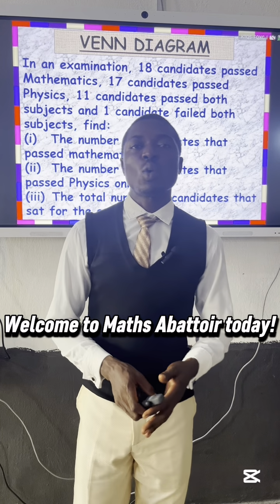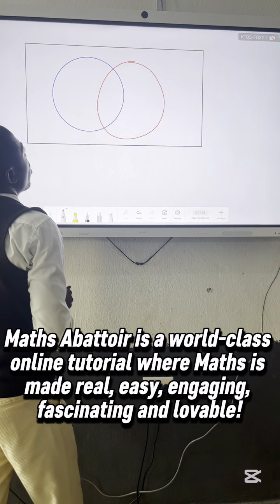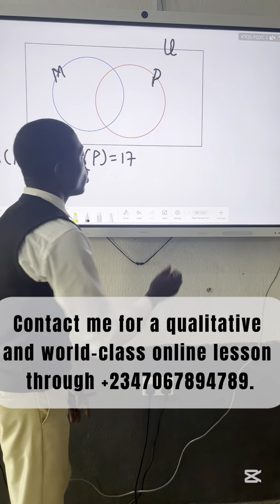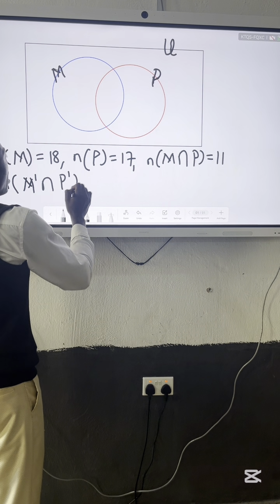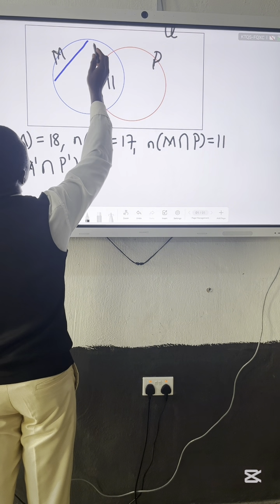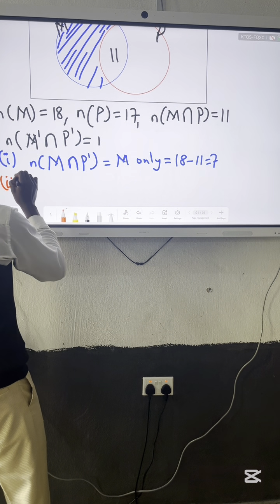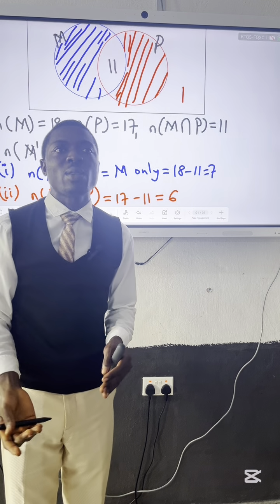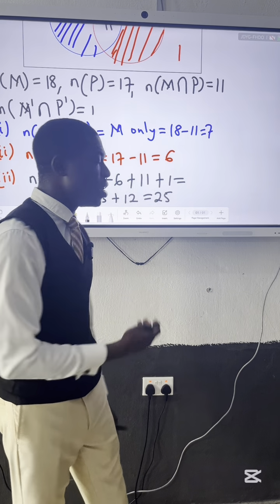VENN DIAGRAM (PART 1)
In this video, you will learn how to use Venn Diagram to answer questions on two sets.
The lesson is engaging, fascinating and entertaining!